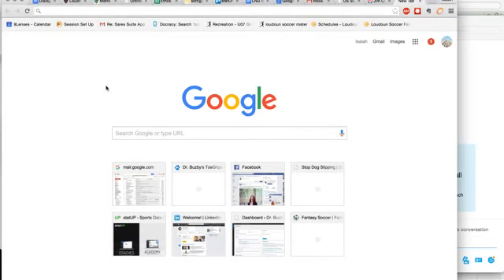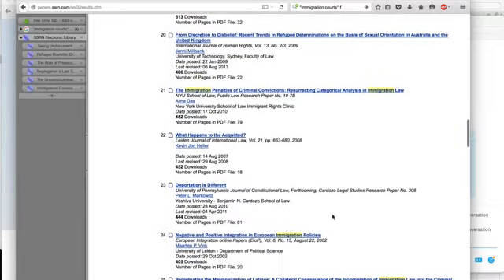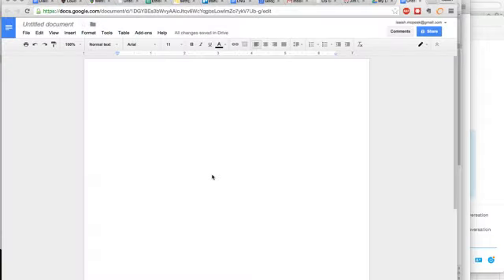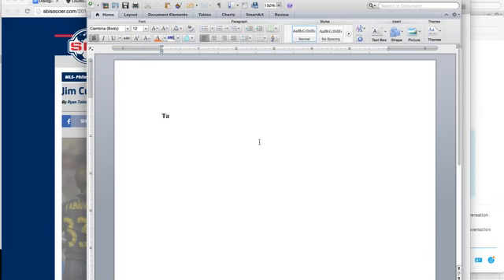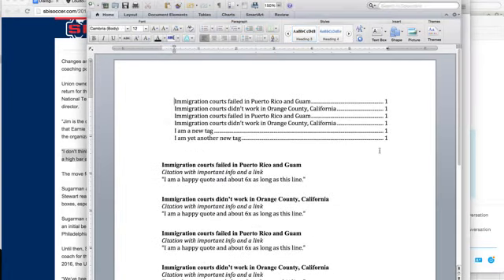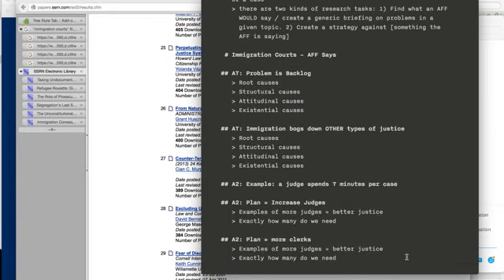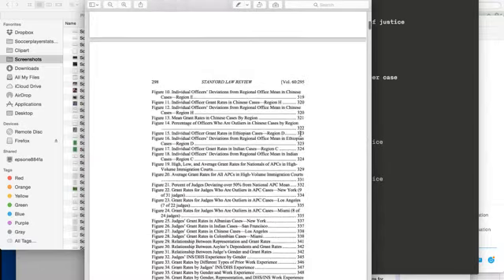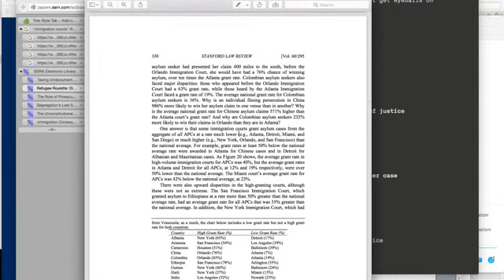How to Research – Part 1: Tools and Research Plan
Isaiah demonstrates to some novices the tools of research – computer shortcuts, browser tricks, tables of contents, and more – and then how to create a research plan to fulfill a research assignment.

This was simply a recorded call, and not originally intended for mass consumption. But we decided to share it in case it will help you.